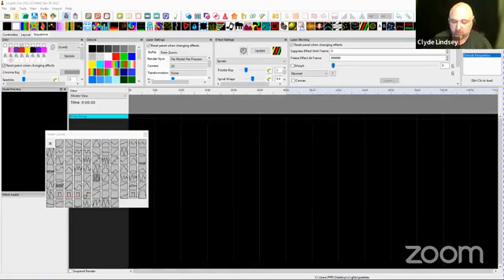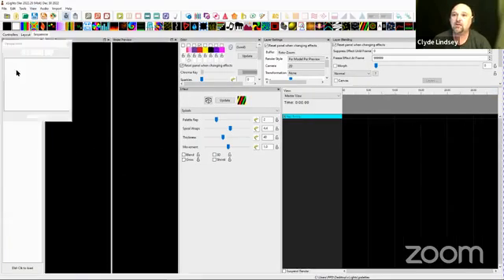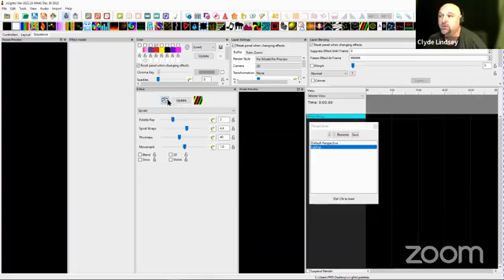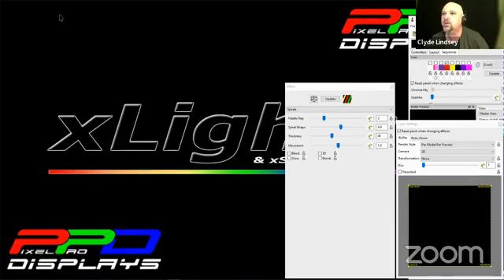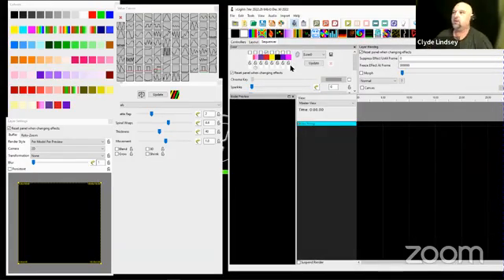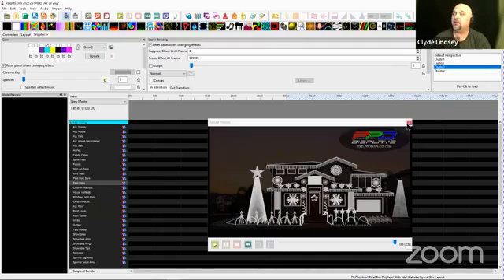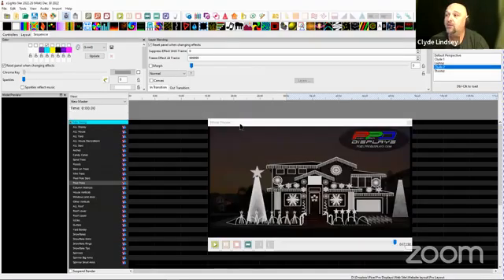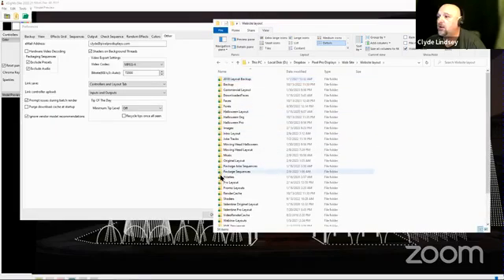PPD Webinar: xLights Webinar Perspectives